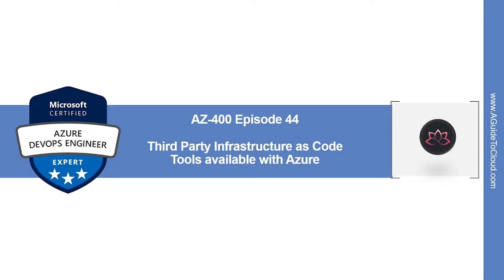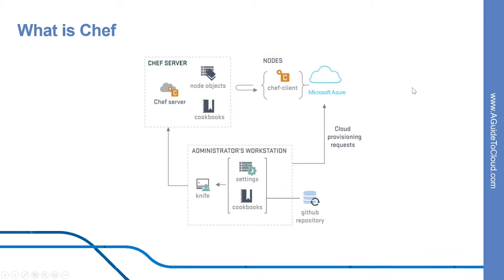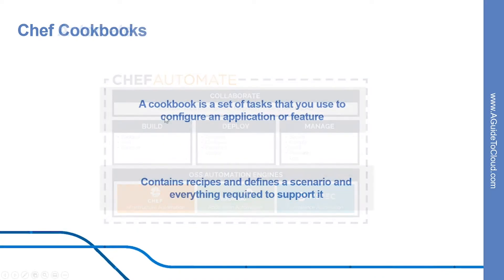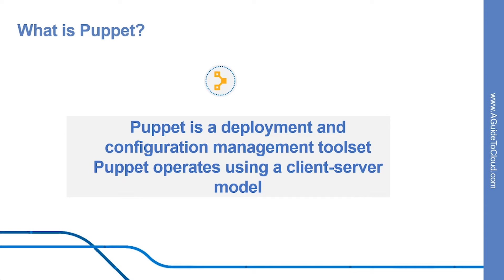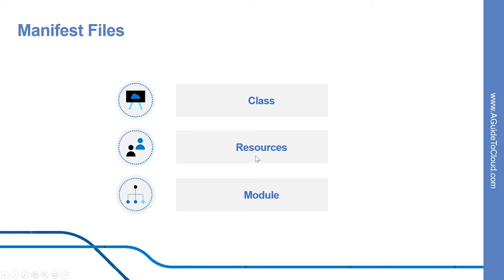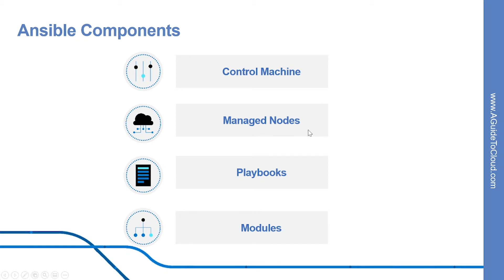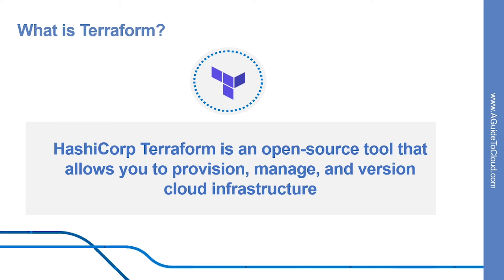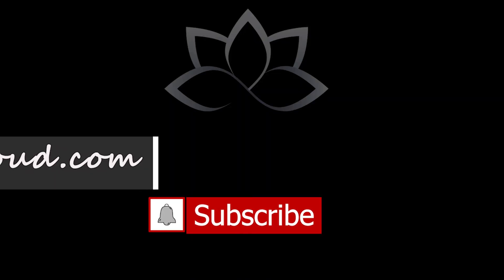AZ-400 Exam EP 44: 3rd Party IaC Tools with Azure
⏰ Timestamps:

00:00​​​ ⏩ Introduction
00:27​​​ ⏩ Chef
01:49​​​ ⏩ Chef Automate
02:08​​ ⏩ Chef Cookbooks
02:41​​​ ⏩ Puppet
03:27 ⏩ Deploying Puppet In Azure
03:53​​​ ⏩ Manifest Files
04:25​​​ ⏩ Ansible
05:11​​ ⏩ Ansible Components
05:55 ⏩ Terraform
06:48​​ ⏩ Terra Components
07:17​ ⏩ What's Next